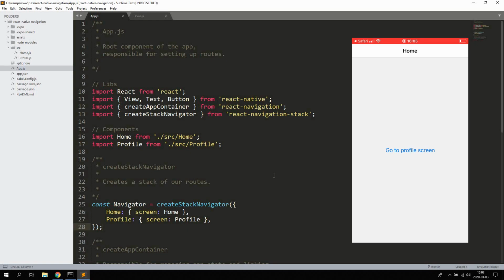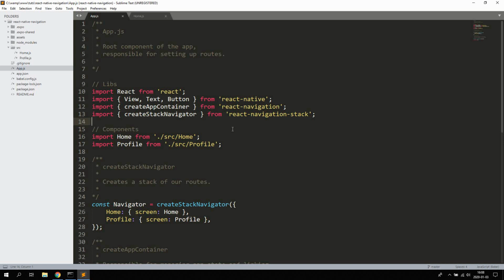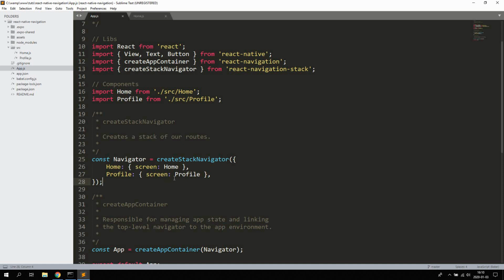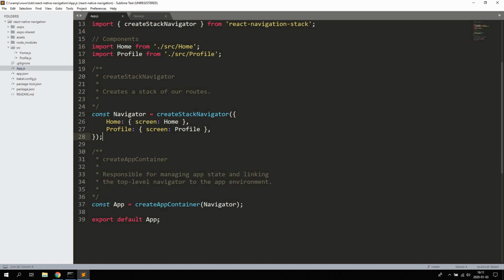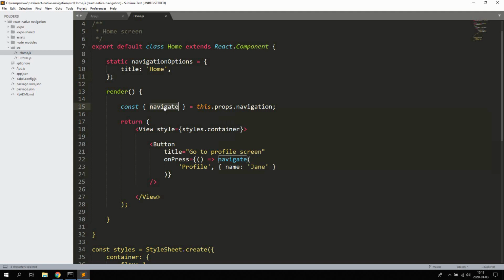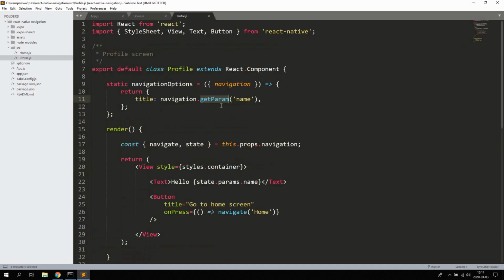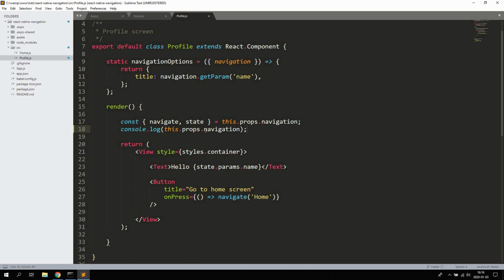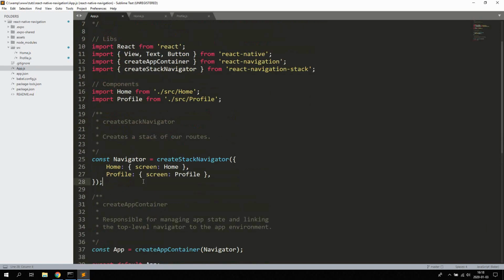How To Use React Native Navigation 4.0 In 2020 - Navigate Between Screens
How to use React Native Navigation v.4 In 2020.

Featured courses i recommend for new developers:
The Complete React Native + Hooks Course